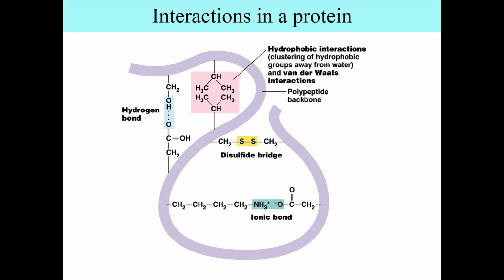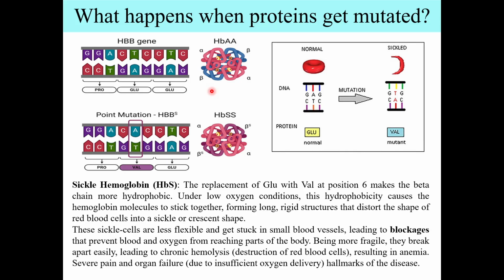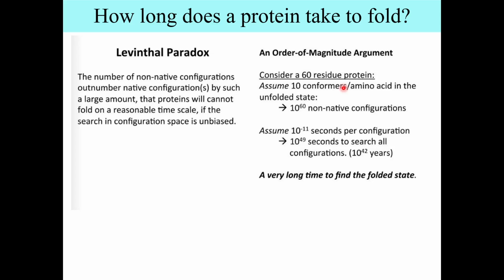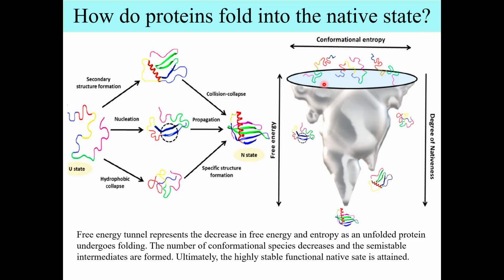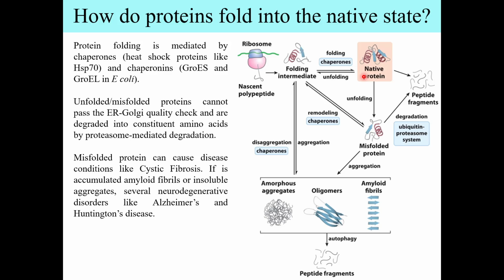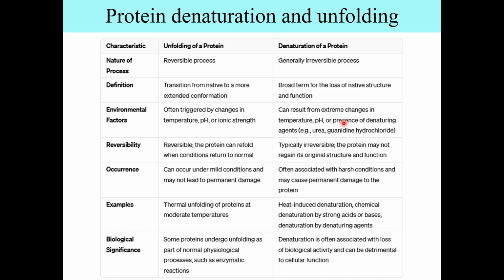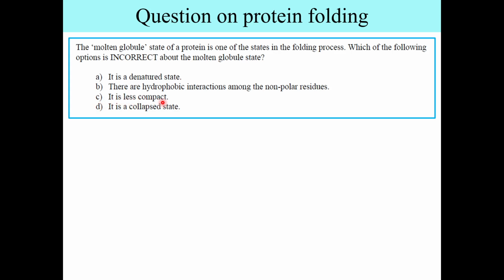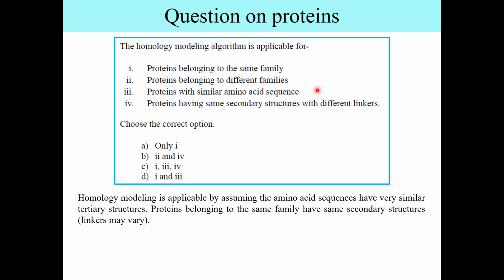Protein Folding & Structure determination | Week-3 | NPTEL | Fundamentals of Protein Chemistry 2024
Join me for an engaging live Q&A session dedicated to multiple-choice (MCQs) and multiple-select questions (MSQs) from the NPTEL course Fundamentals of Protein Chemistry, coordinated by Prof. Dasgupta from the Department of Chemistry, IIT Kharagpur. In this session, we'll delve into key topics such as protein folding and its associated diseases, the principles of X-ray crystallography and diffraction, and advanced computational techniques like AlphaFold3, homology modeling, and ab initio modeling. Whether you're preparing for exams or seeking a deeper understanding of these critical concepts, this session will provide valuable insights and clarifications.